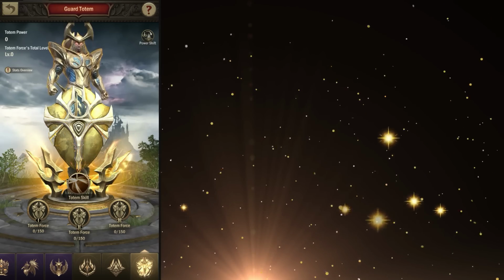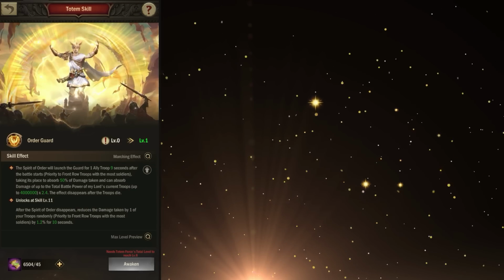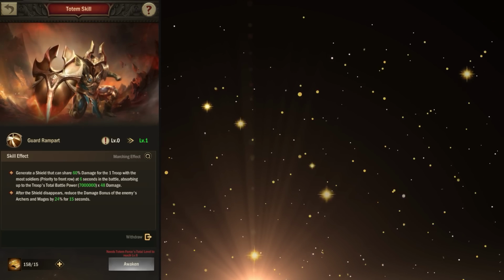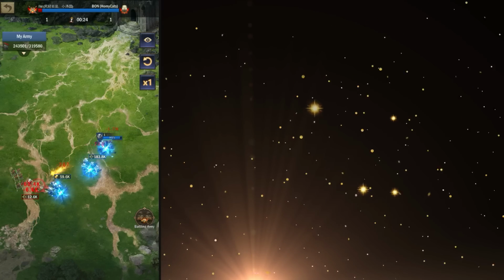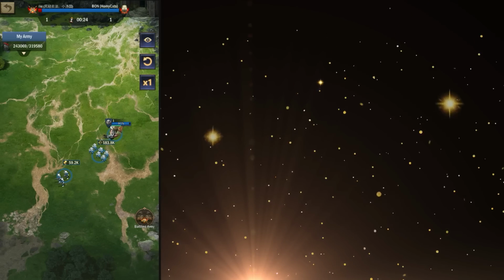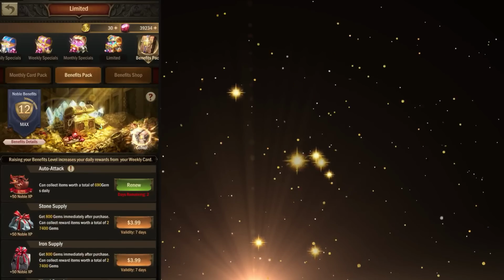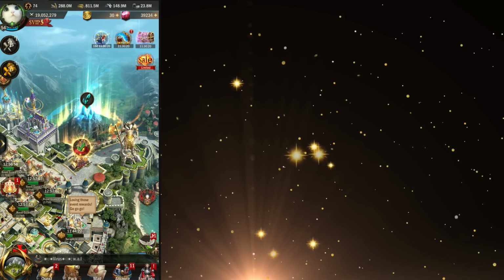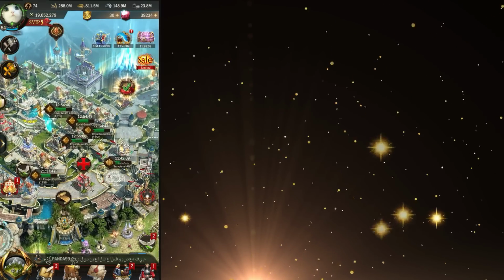War and order : Guard totem Review !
Guard Totem